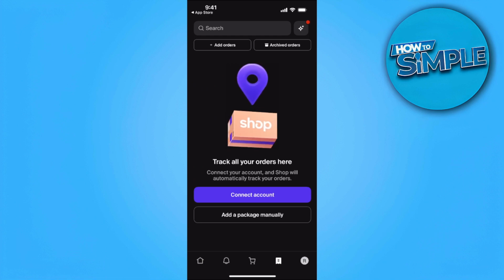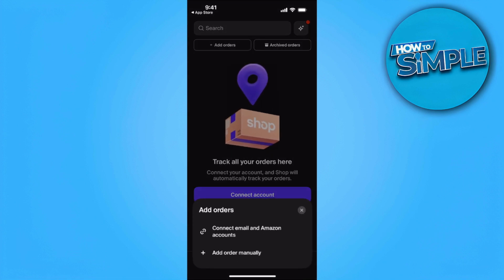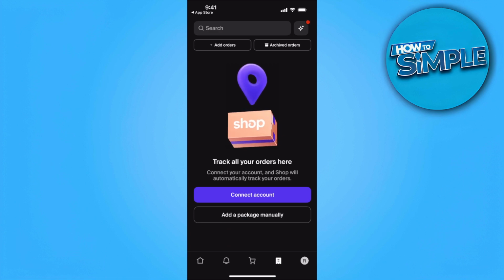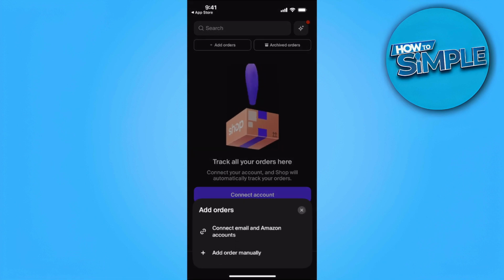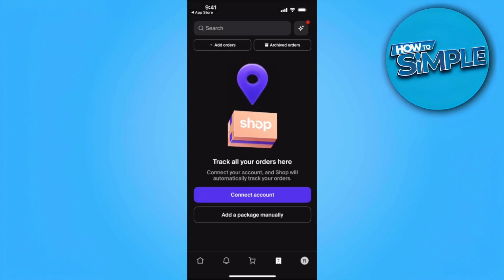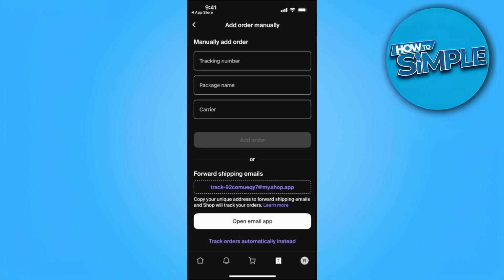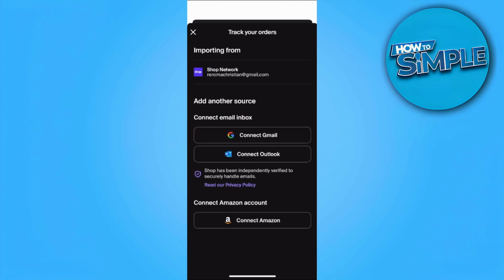How to Track Order on Shop App (Step-By-Step)